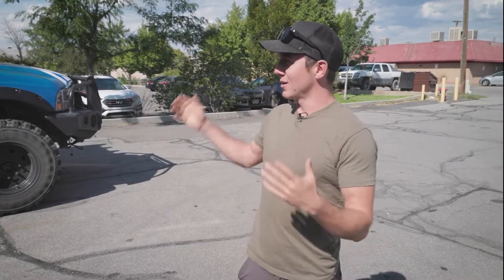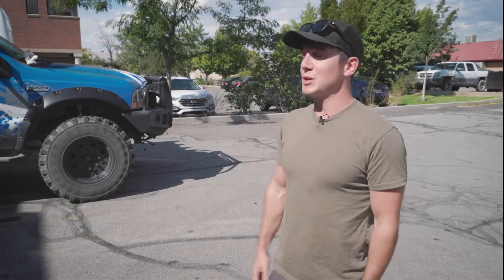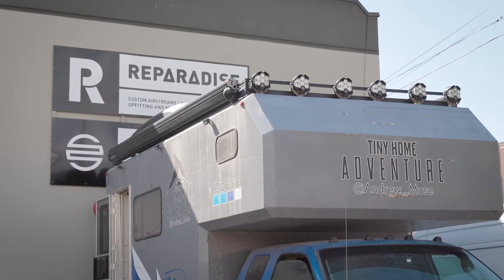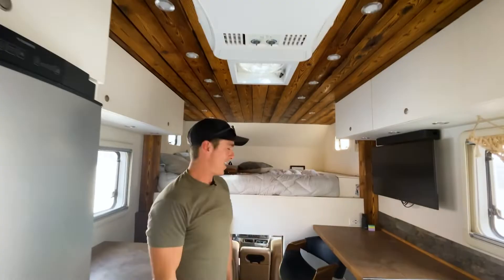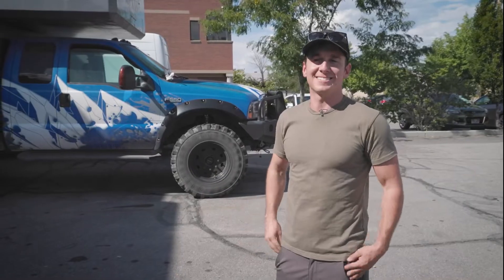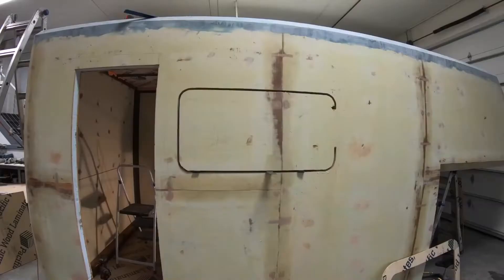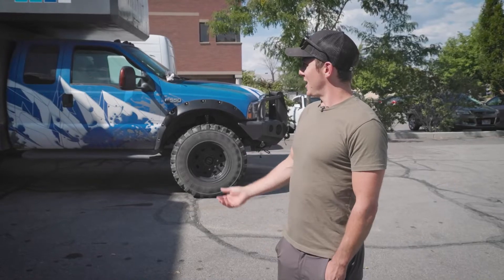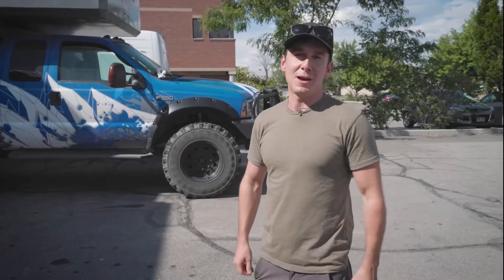Muse Roamer Highlight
Dogs are great. Until they’re not. As golden-retriever wrangler Andrew Muse experienced when a friend’s dog struggled with the concept of a screen door. That, and a few other sundries led the busy videographer to return to Reparadise for some service on his self-built expedition vehicle, the Muse Roamer -- star of Tiny Home Adventures.

Way back in 4/20/2020 we wrapped up our contribution to the Muse Roamer; an off-grid electrical system. This consisted of installing a large Lithium power system. Since, the Expedition vehicle packed on the miles traveling to remote destinations. You can watch that video here (but, beware this was filmed and edited by amateurs):
Reparadise specialize in complex electrical systems for Sprinter van conversions, Airstreams, and badass expedition vehicles. We’re always happy to see our installs being used to the extreme.